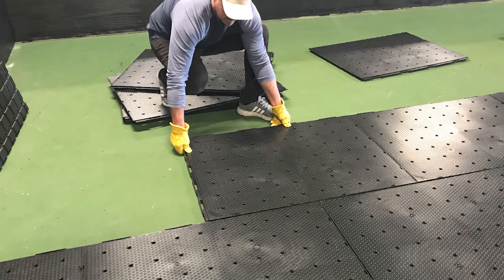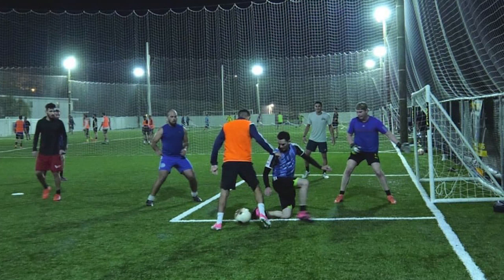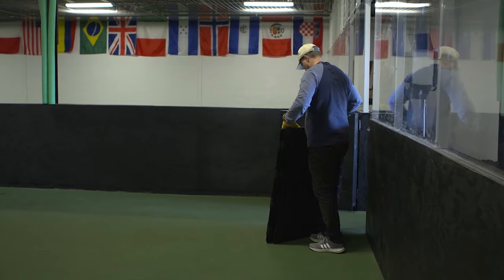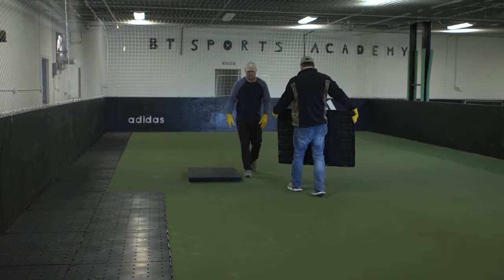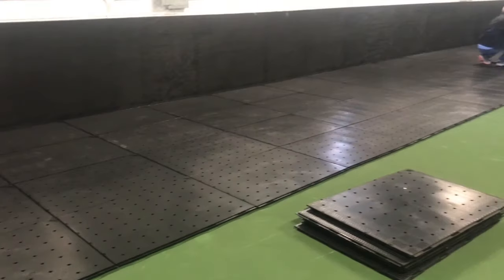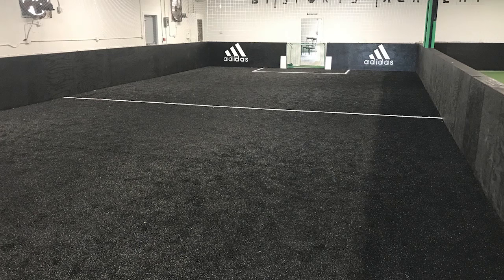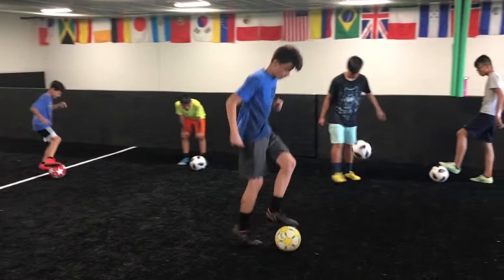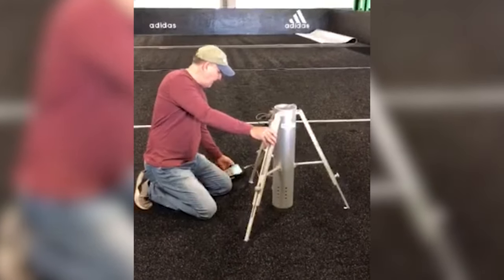Converting Concrete to Turf - Fast and Easy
Ultra Base President Dave Barlow talks about converting a concrete flooring into a turf field. Learn more about how Ultra Base Panels can be used as a subsurface foundation for turf, under concrete.

Base Technology Redefined | A new era in synthetic turf installation has arrived.

UltraBaseSystems® is tough enough to stand up to the everyday pounding delivered by Mother Nature and pro athletes, yet easy to install and maintain, saving valuable time, materials and money all while creating a safe, more environmentally friendly synthetic turf area.

138 Duckworth Rd., Dalton, GA 30721